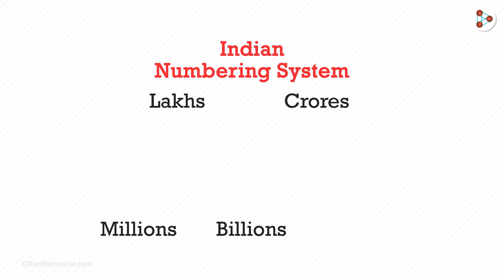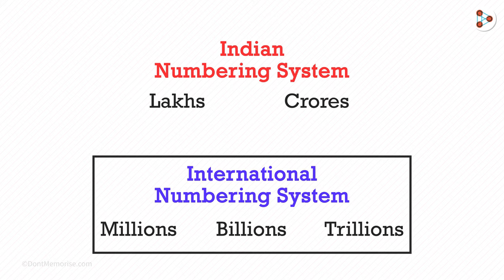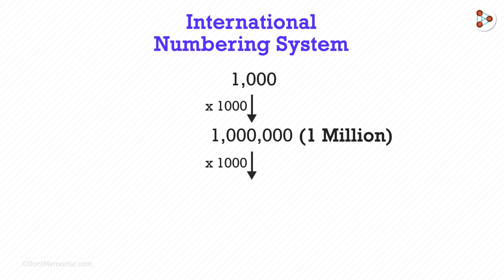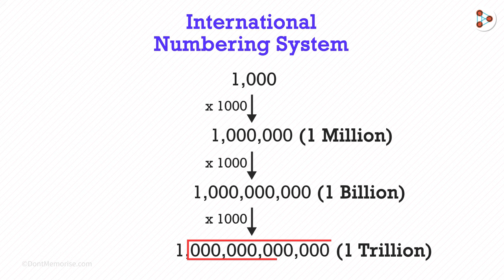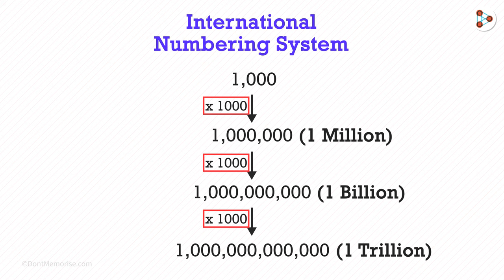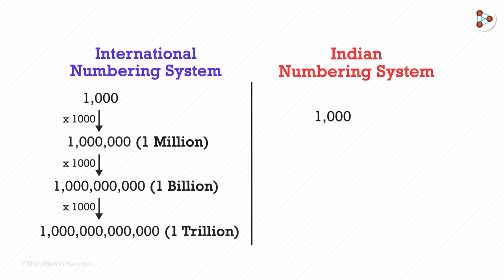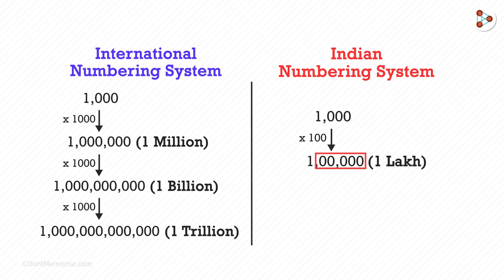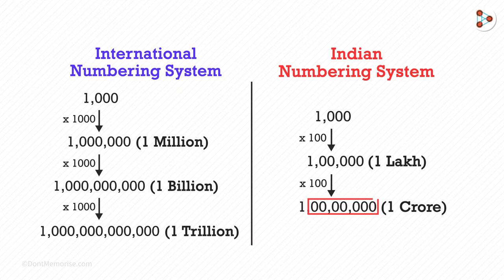Million, Billion, Trillion, Lakhs, Crores?😕 - Part 1 | Fun Math | Don't Memorise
📅🆓NEET Rank & College Predictor 2024 Have you been confused about Lakhs, Million, Billion and Crores? Watch this video to know more...